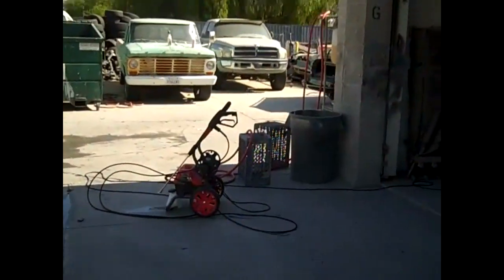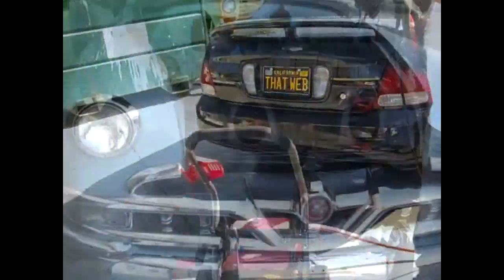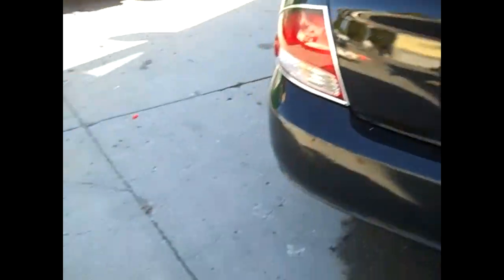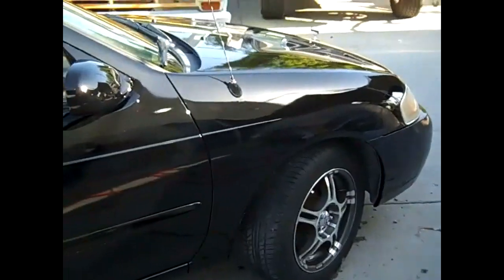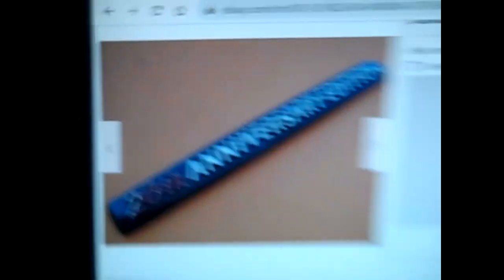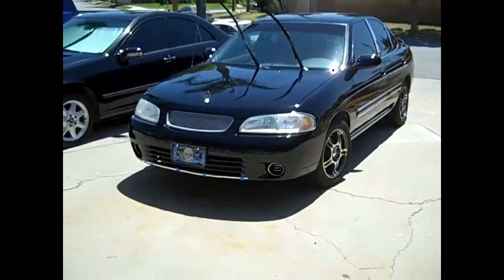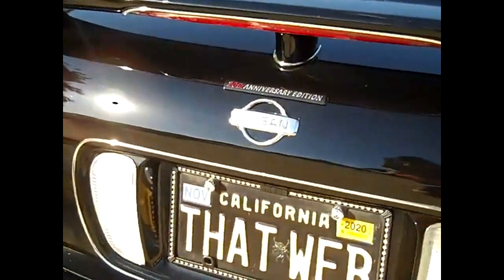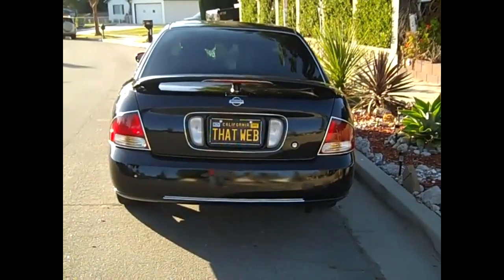Miss Ruby Tuesday- My 20th Anniversary Edition Nissan Sentra 2001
ok- so after 20 years of driving my car- I decided to give it some love - I stripped it down naked and started from scratch-  new paint- new window tint- new chrome etc... I'm pleased with the end result- Happy 20th Birthday to my car!-  this is the 2001 Nissan Sentra GXE 20th Anniversary Edition! *Take Note*: Painting a car is way cheaper than buying a new one :-D